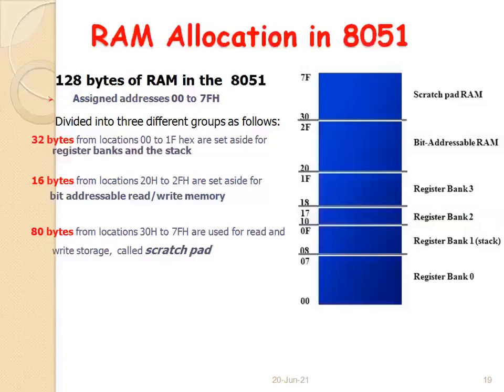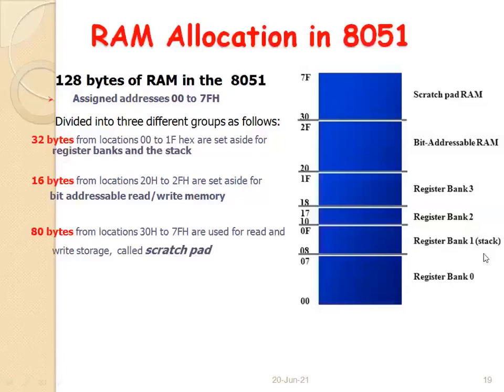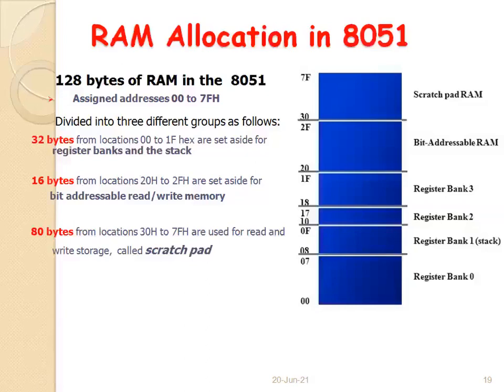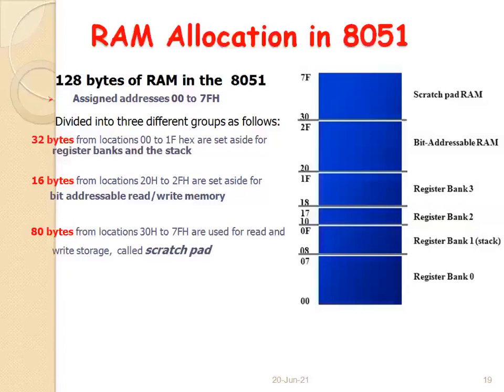Stack Concept in 8051 Microcontroller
Self Study of 8051 Microcontroller: Concept of Stack and Management of Conflict Between Stack and Bank 1.
Kindly follow the link for this e-Learning Series:
(1) Microcontroller Lesson 1: Overview of Microcontroller 8051

(2) Microcontroller Lesson 2: Registers and Memory Mapping

(3) Microcontroller Lesson 3: Assembly Language Programming in 8051 Microcontroller: Part1 || Lesson 3

(4) Microcontroller Lesson 4: Assembly Language Programming in 8051 Microcontroller: Part2 || Lesson 4

(5) Microcontroller Lesson 5: Addressing Modes of 8051 Microcontroller: Lesson 5

(6) Arithmetic, Logic Instructions and Programs in 8051 Microcontroller: Lesson 6

(7) Design of a Prototype Using 8051 Microcontroller || Step-by-Step Design Approach: Lesson 7